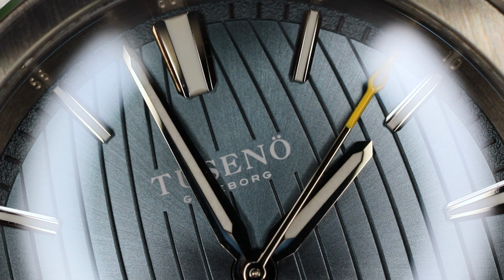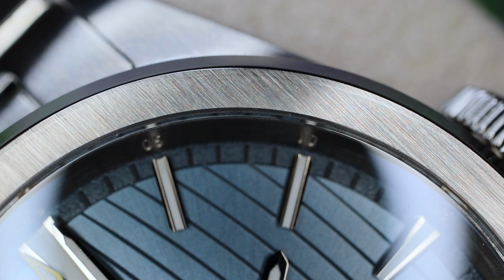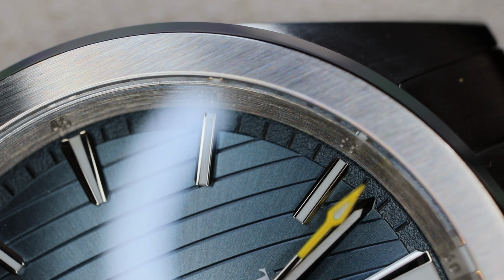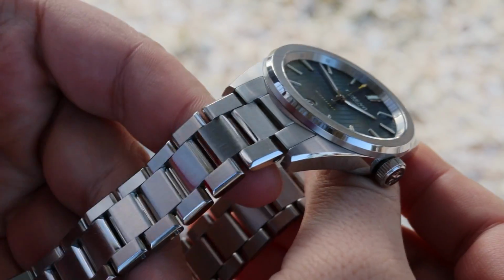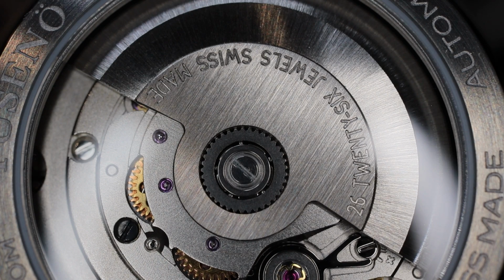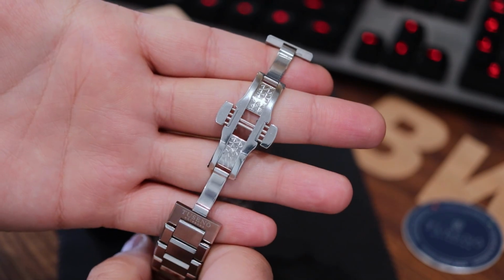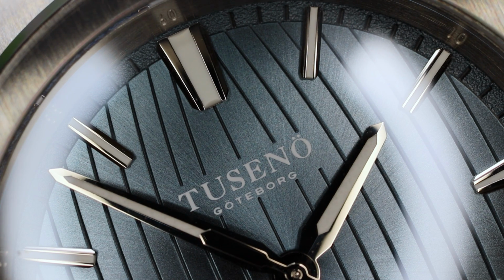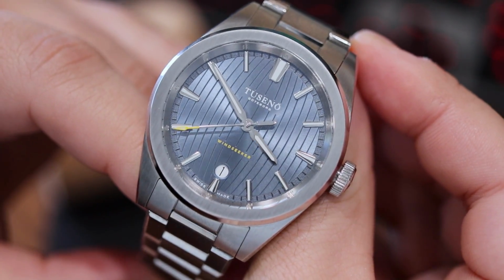Tuseno Windseeker - Stunner from Sweden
Another strong release from this Swedish Watch Company. The official launch is Feb 16th. See all the colors/options here:

0:00 - 2:18 Packing in the Value
2:18 - 5:00 Details and Movement
5:00 - 6:50 Good and Bad